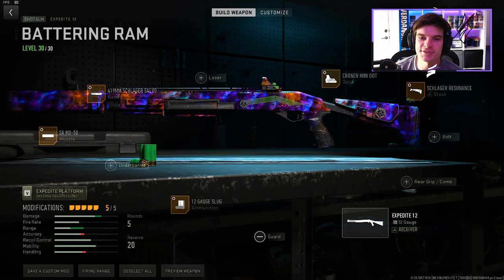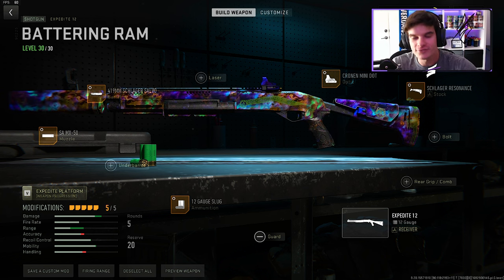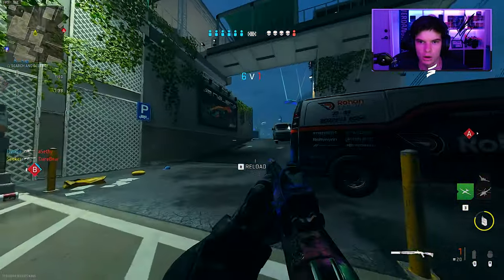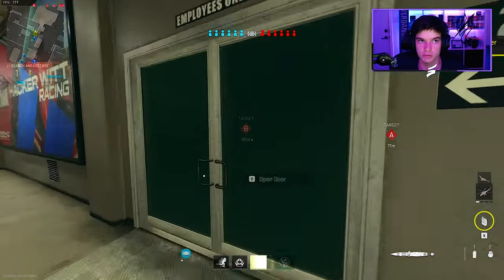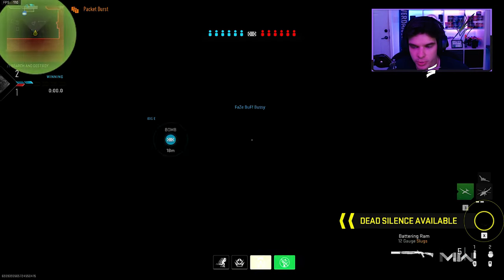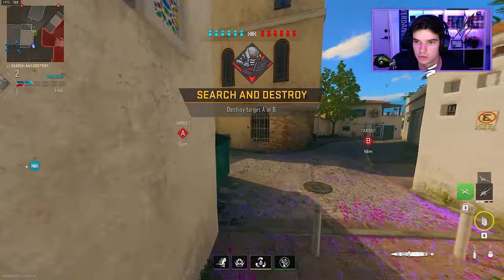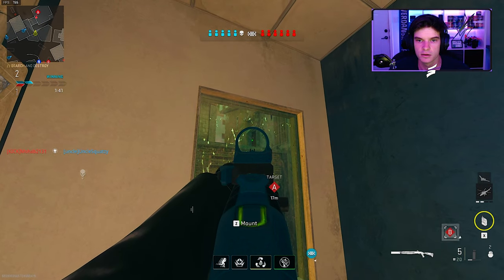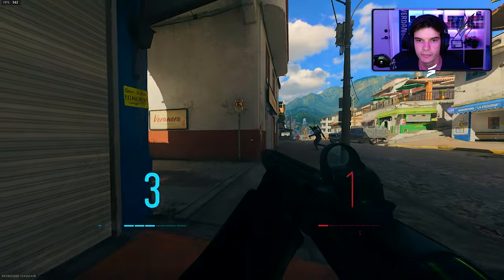This Slug Shotgun Made EVERY PLAYER ANGRY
This Slug Round Shotgun Made EVERY PLAYER ANGRY - Modern Warfare 2 Search and Destroy Expedite 12

Expedite 12 Slug Class:
SA MX 50 muzzle: +1.00in
12 gauge slug: +.70g, +9gr
schlager resonance: - 4oz, -2.40 in
cronen mini dot: +3 oz, -2.25 in
419 barrel: +.40 in

More Content!